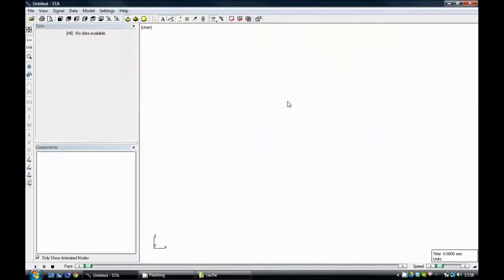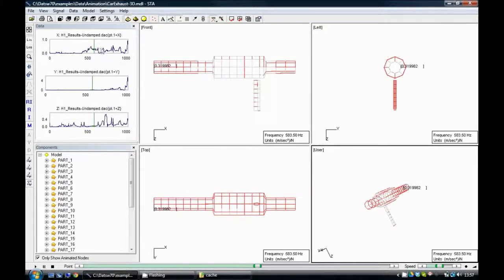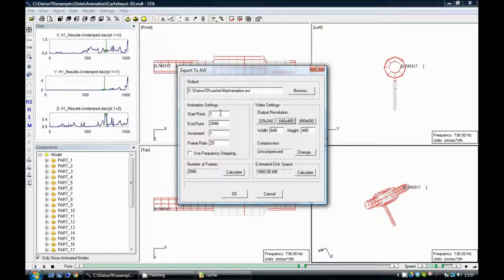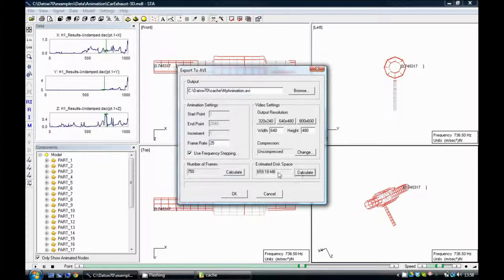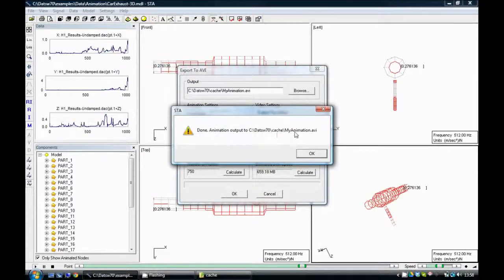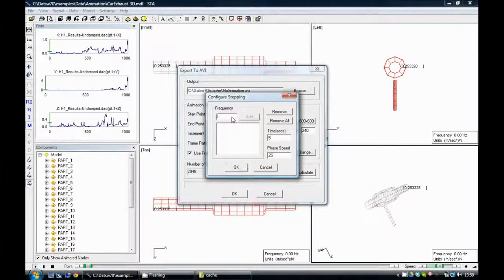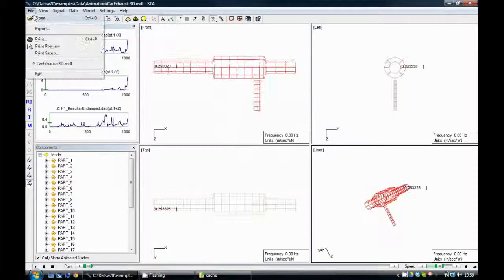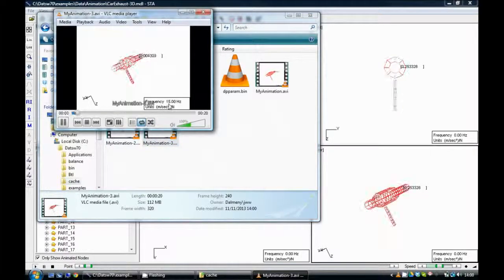Prosig-040: Generating AVI files of structural animation visualisations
A tutorial by James Wren (Prosig UK) on how to make an AVI file of models animated in the DATS Structural Animation software.